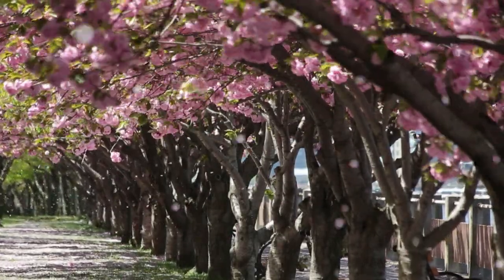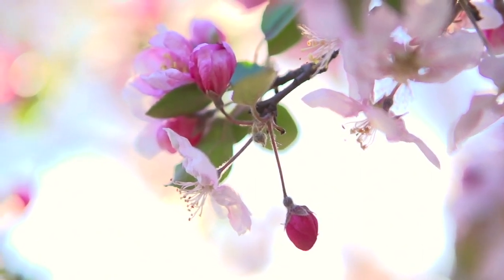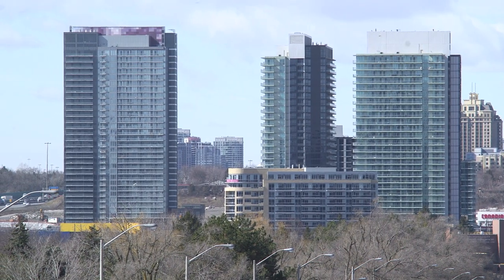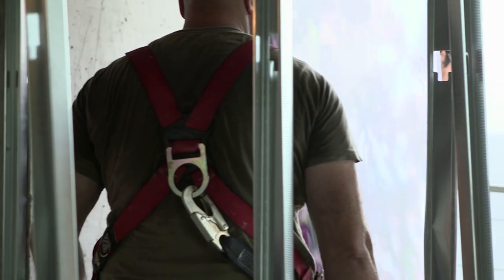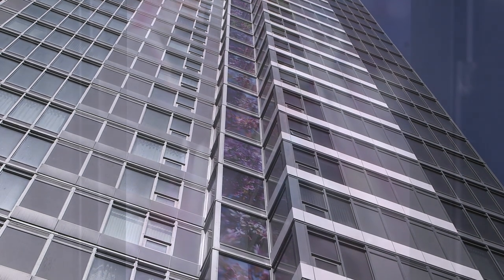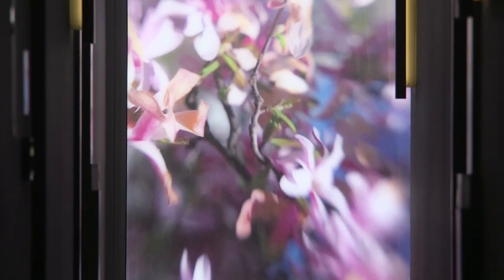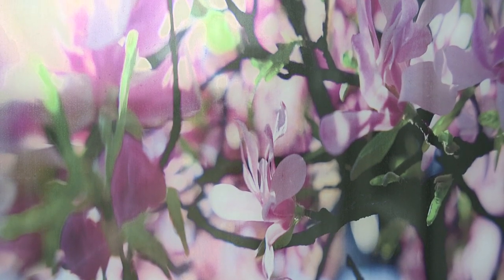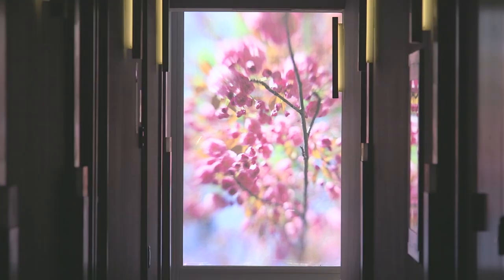SPRING, a Public Artwork Installation by James Lahey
Artist James Lahey’s public art installation, “Spring,” offers a delightful blend of creativity and nature with its three unique components.

Firstly, you’ll notice the laminated glass panels spanning from ground level to the 36th floor along the North and South walls of the condominium. These panels not only enhance the exterior of the building, but also its interior corridors, which glow in soft pink light from the blossom window transparencies.

Next, cast your gaze upwards to the building’s rooftop where a pixelated blossom is applied, offering a colourful sight visible from Toronto’s Highway 401.

Finally, take a stroll along the pedestrian sidewalks to admire the beautiful glazed obelisks adorned with blossoms.

Spring (2014)
Artist: James Lahey
Location: 📍Tango Condominiums, Concord Park Place, 121 McMahon Drive, North York